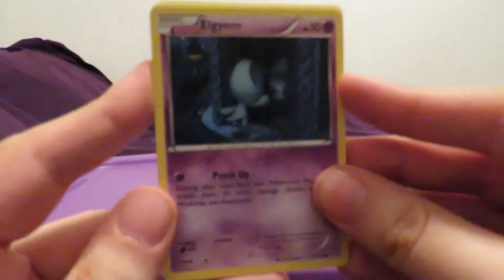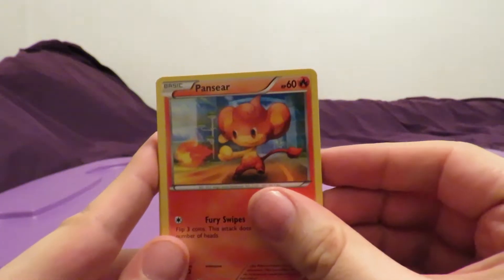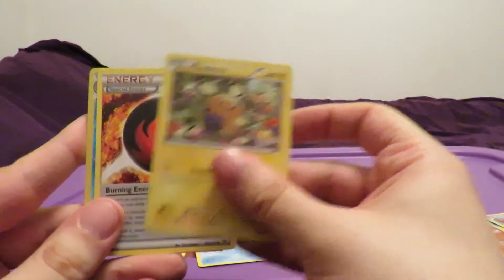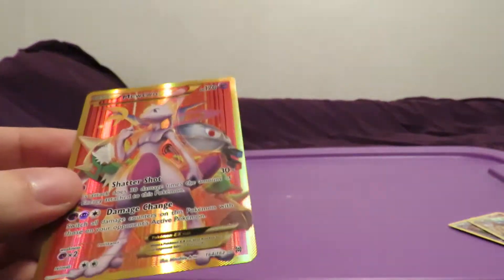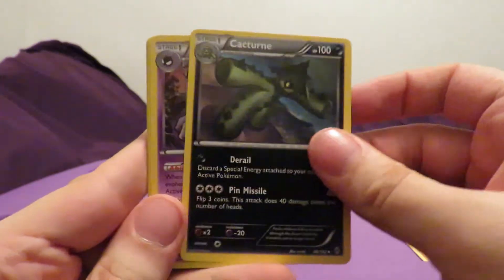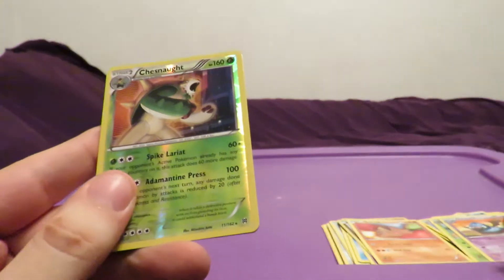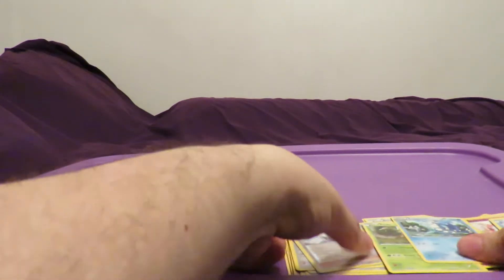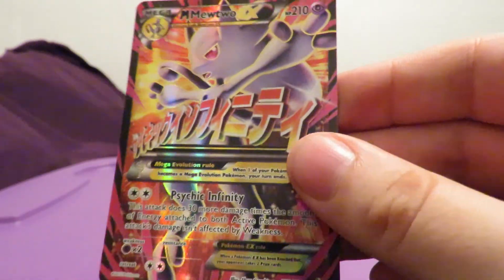Pokepallooza 2016 Episode 28: Second Breakthrough Booster Box Part 2(EPIC PULL!)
Got another incredible gem from this half of the box!